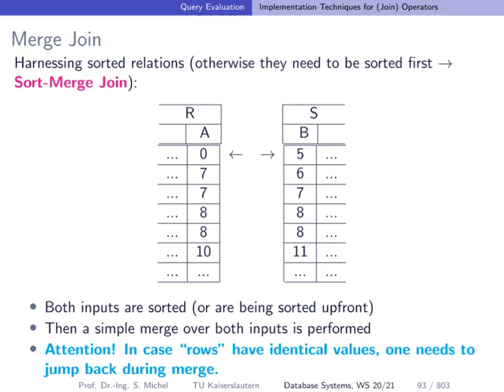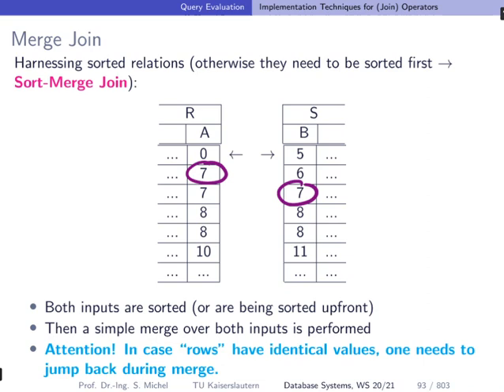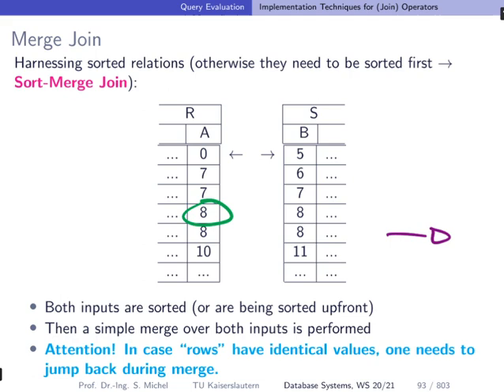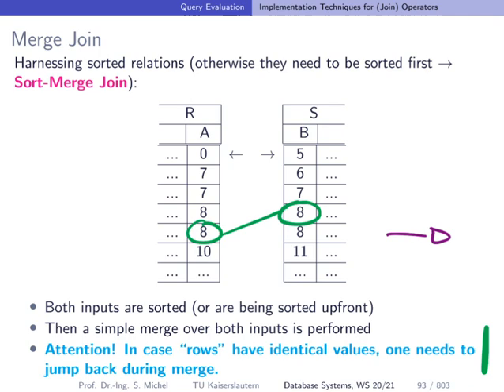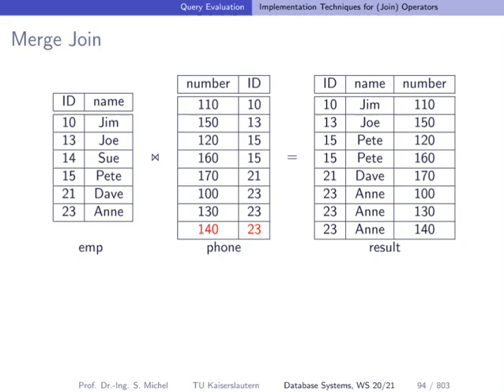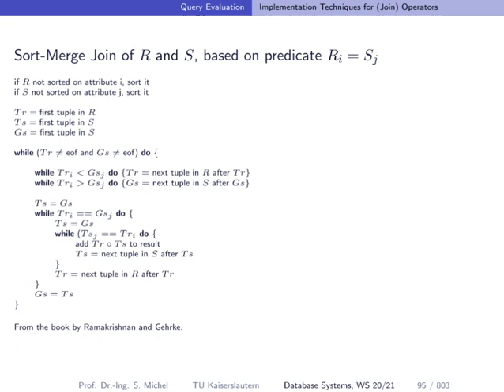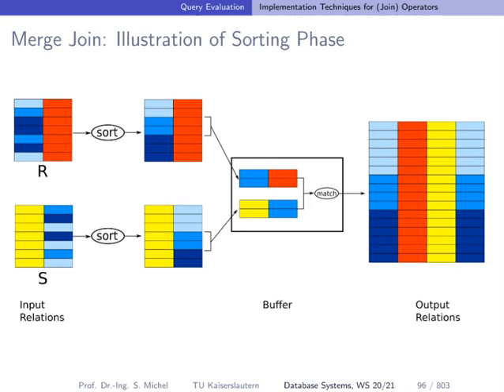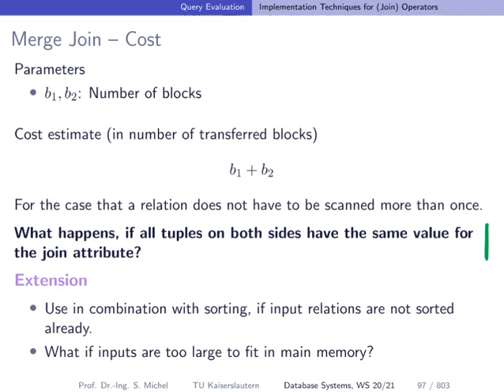011 sort merge join